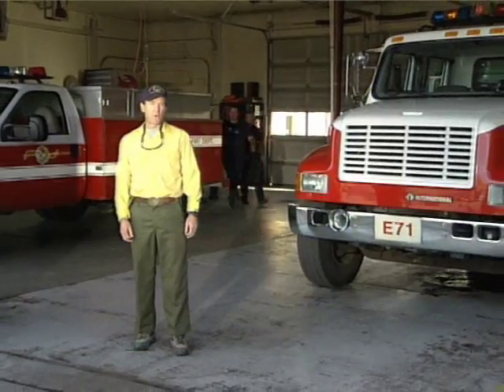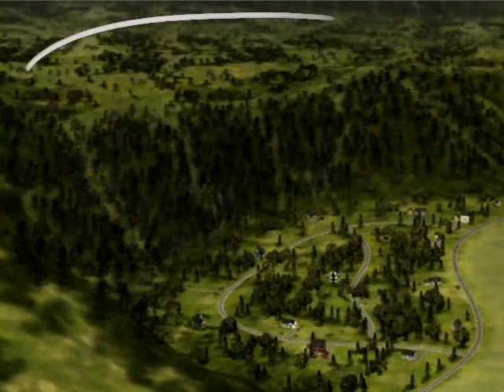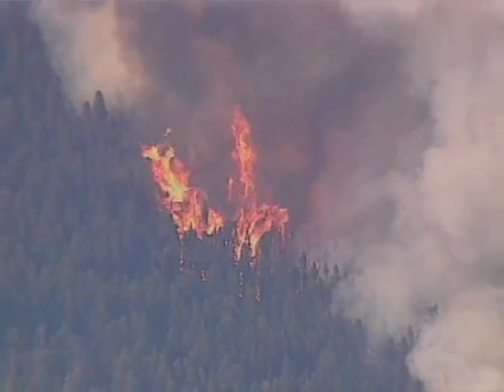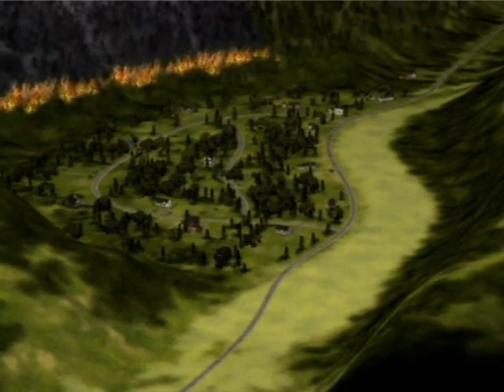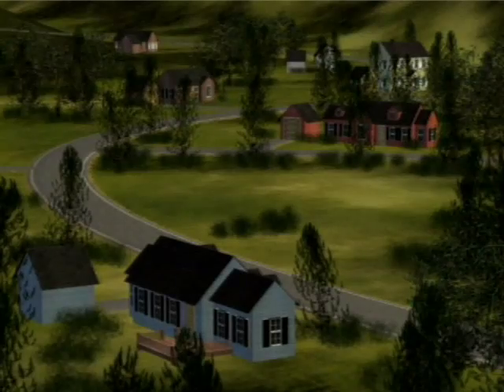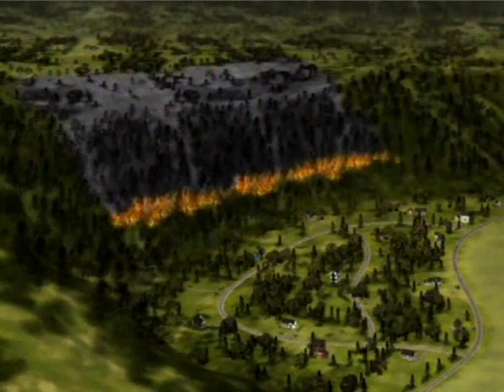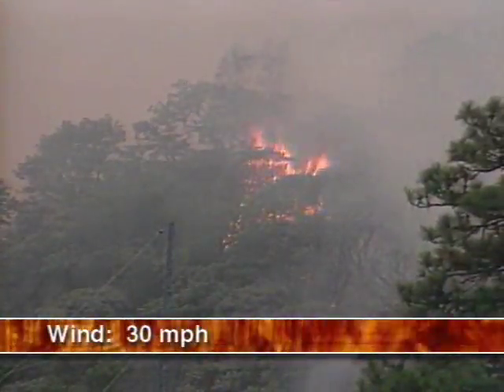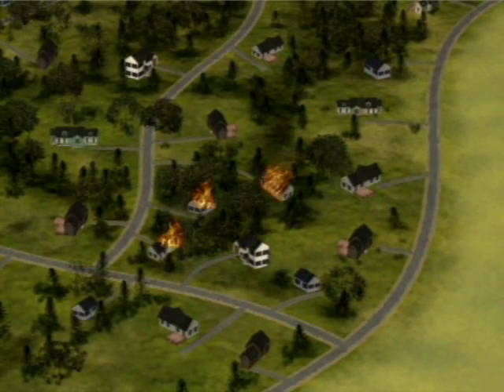Fire Behavior in the Wildland/Urban Interface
The National Wildland/Urban Interface Fire Protection Program

Firefighter Safety Series
FWC-602-03-DVD

Part 1: Fire Behavior in the Wildland/Urban Interface

The Fire Fighter Safety Series is a multipart instructional package developed for small community fire departments to address the problems faced by structural and wildland firefighters when fighting fires, especially those threatening structures in the wildland/urban interface.